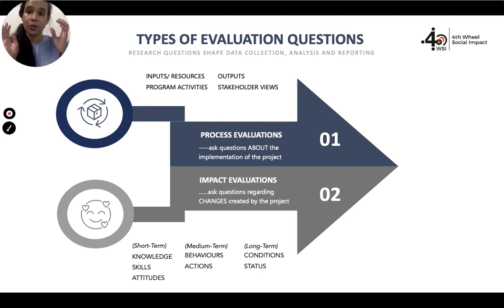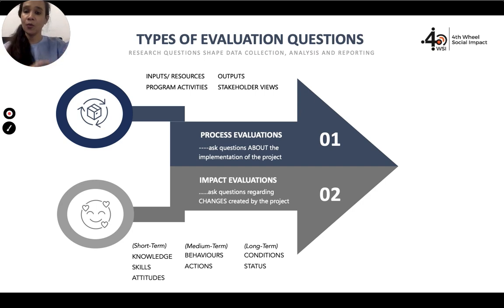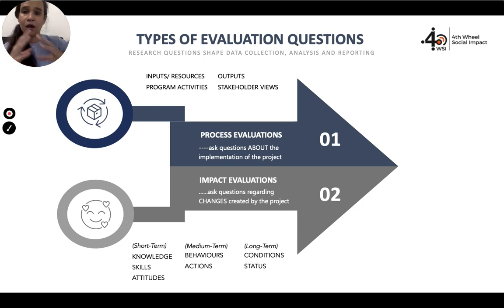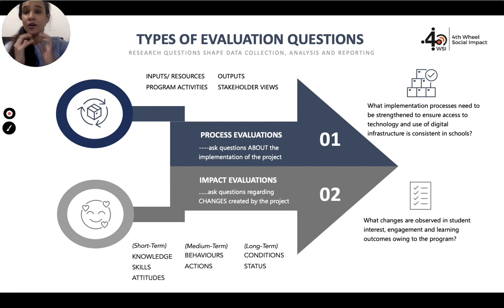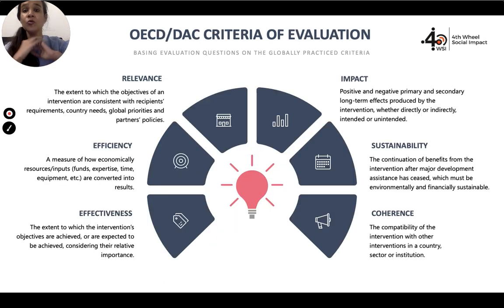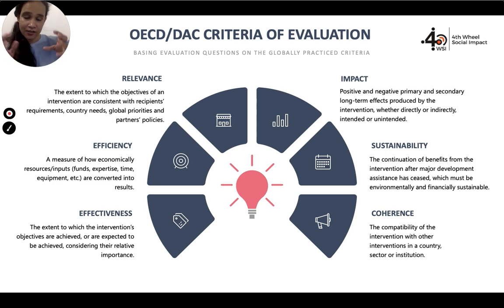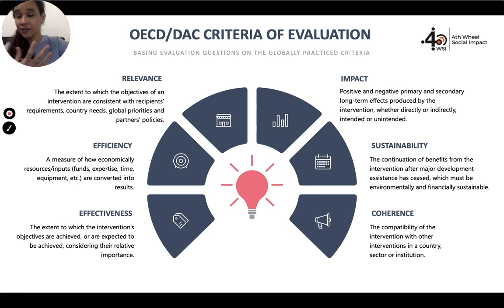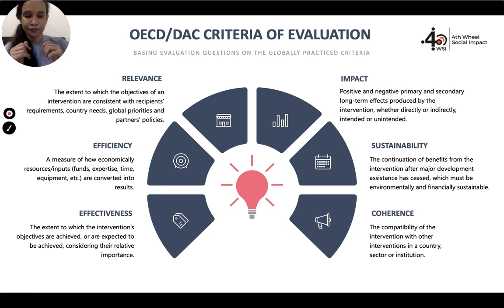6.1 Framing Evaluation Questions: Process vs. Impact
Embark on a learning journey with the 4th Wheel's Monitoring and Evaluation (M&E) virtual training course, accessible

This or That? We're here to clear the air! In our 6th module, we delve into the process of framing evaluation questions, which is essential for deriving valuable insights. Learn to ask the right questions,  grasp the critical differences between process and outcome evaluation and gain the know-how to create meaningful inquiries to make strides in your program.